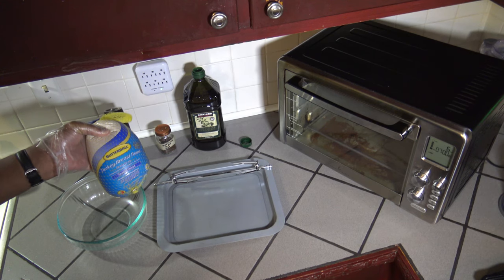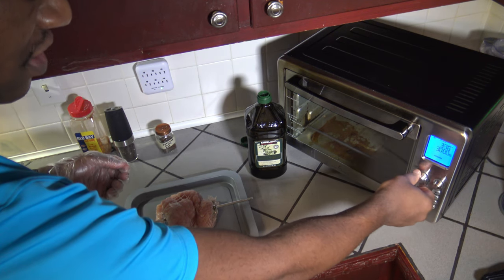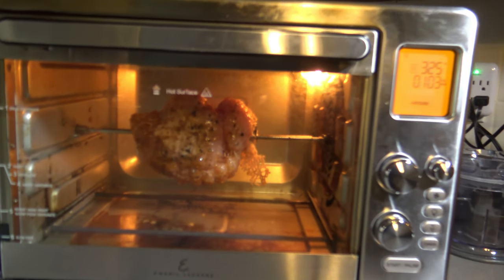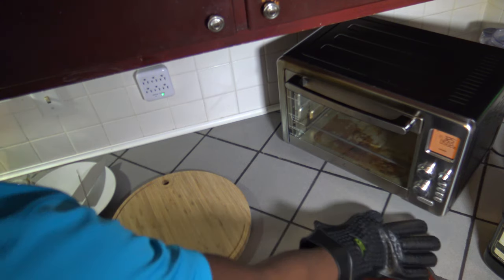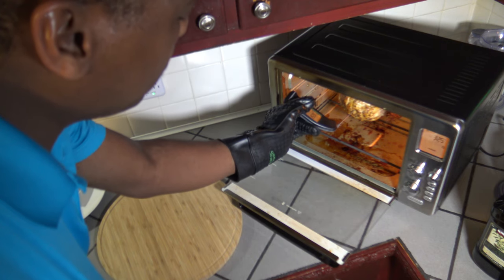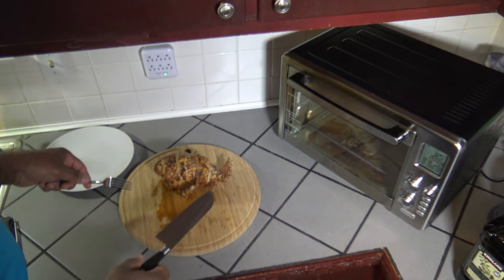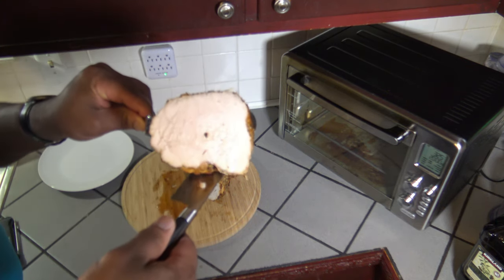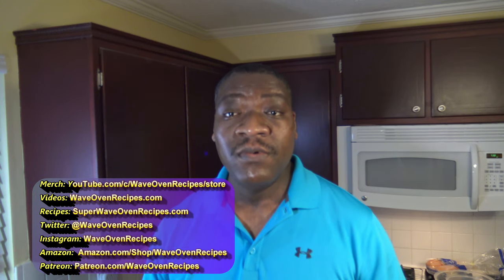Rotisserie Turkey Breast, Emeril Lagasse Power Air Fryer 360 XL Recipe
Rotisserie Turkey Breast Roast, Emeril Lagasse Power Air Fryer 360 XL Recipe.  How to rotisserie cook a turkey breast roast in the Emeril Lagasse Power Air Fryer 360 XL convection toaster oven.

Chapters
0:00 Introduction
0:24 Preparation
1:32 Time and Temperature
2:19 After Preheating
2:40 Close Up View
3:01 1 hour later
3:53 15 minutes later
4:59 Another 15 minutes later
6:25 Cutting and plating
7:39 Taste Test
8:02 The Verdict
8:34 Closing

Emeril Lagasse Power Air Fryer 360 Standard sized with Accessory Pack

Title : Cutting It Close

Artist : Causmic
Title : Soul Searching